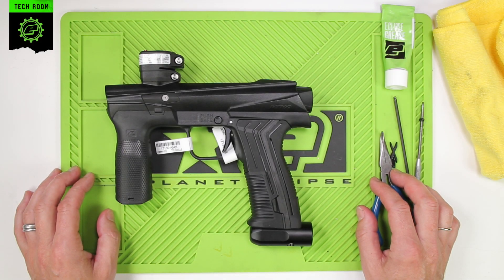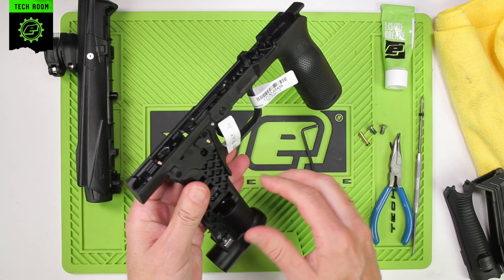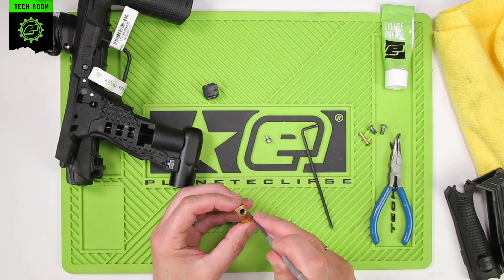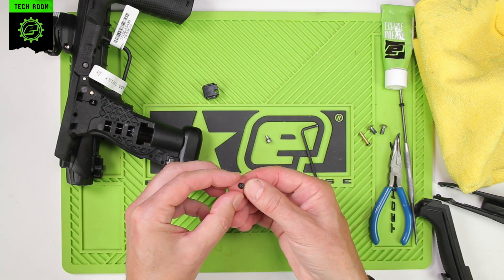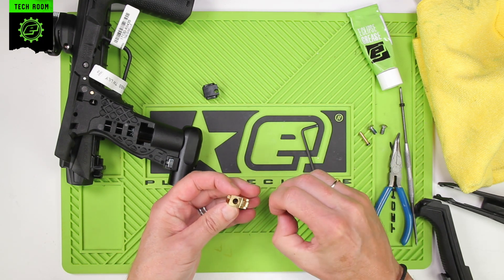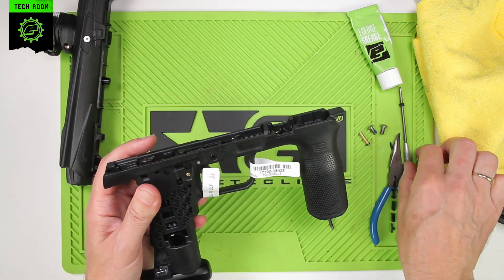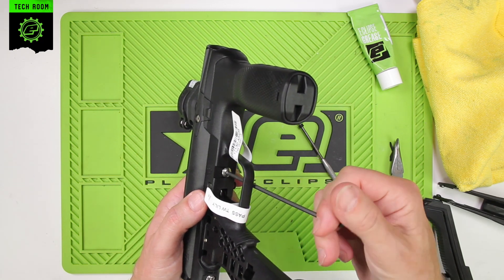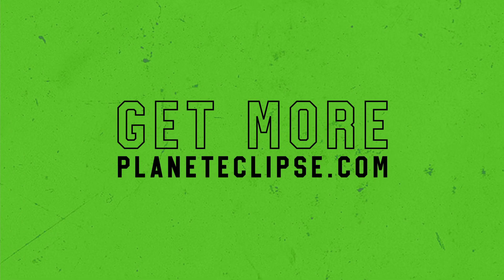Eclipse FL 3-Way Valve: QEV Maintenance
Jack Wood demonstrates how to access and maintain the FL 3-Way Valve QEV.

Tools Needed:
1/8 Hex Key.
O-ring Pick (or similar item).

5059